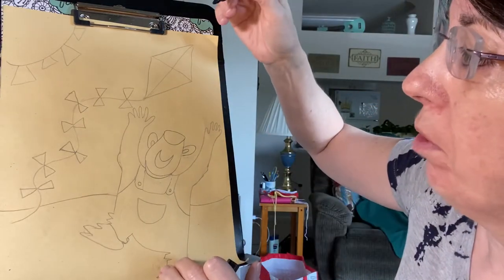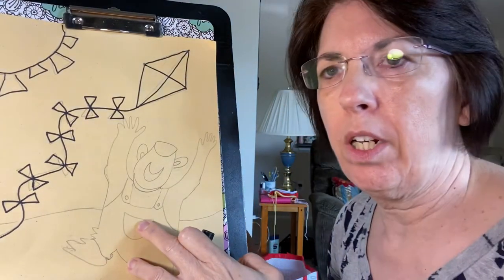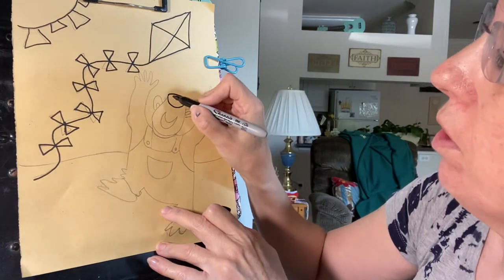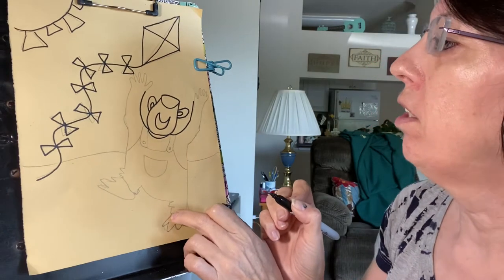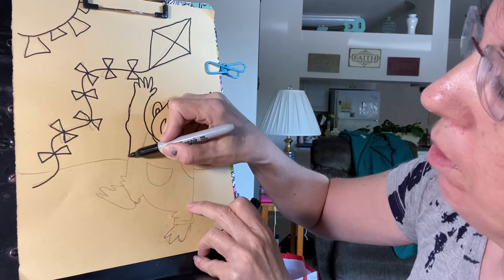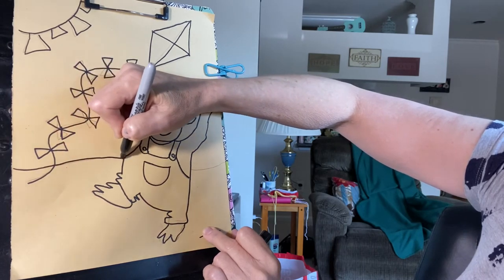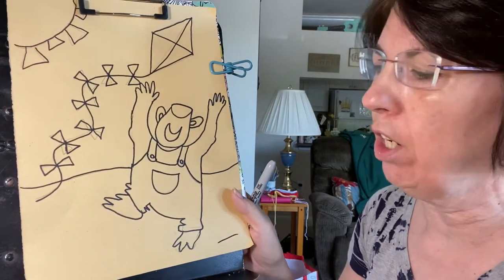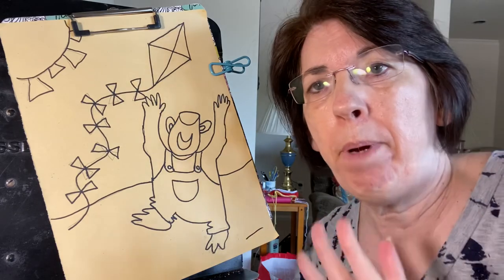Kite Tutorial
I will show you how to draw a picture of the bear and kite, from the Book, "Kite Day" by Will Hillenbrand.